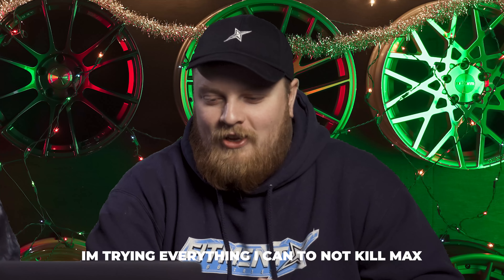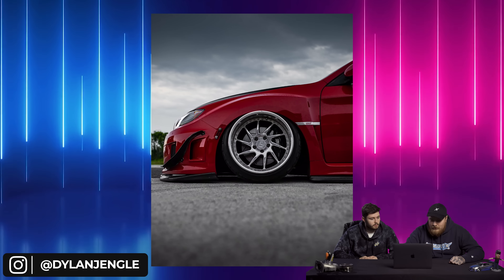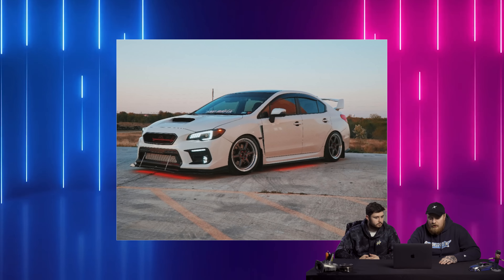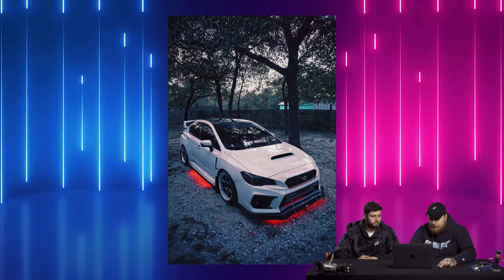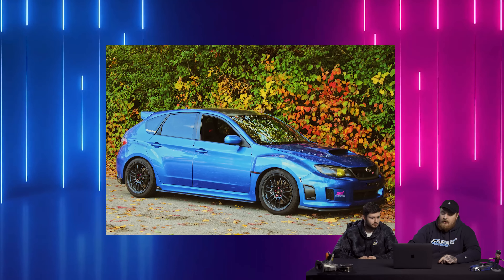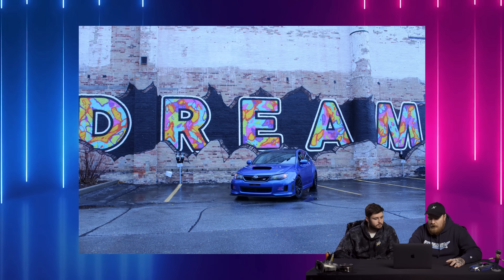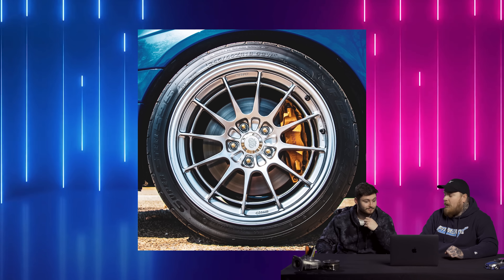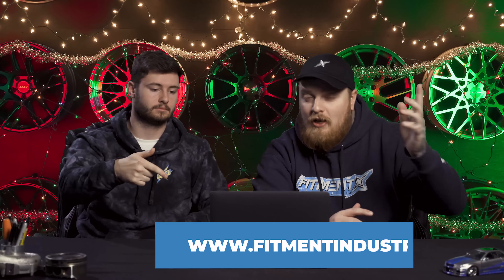Judging the BEST Subaru STIs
We rate your cars that you sent us over and rate them on a scale from 1-10. Today's episode is all about the Subaru STI. We bring on Tre, our current marketing lead here at Fitment Industries. We figured with his experience owning an STI himself what a better guest. A little of what you can expect is a functional 2017 build with all the practical goodies including a tune and some red underglow and a good ole' 2005 blob eye STI running the classic Enkei NT03's. Let the best build win!

0:00 intro
1:00 2011 Subaru WRX STI
3:18 2017 Subaru WRX STI
6:15 2010 Subaru WRX STI
8:39 2005 Subaru WRX STI
10:24 outro